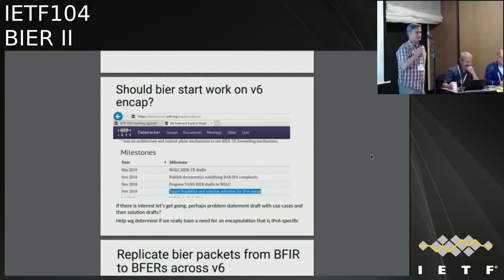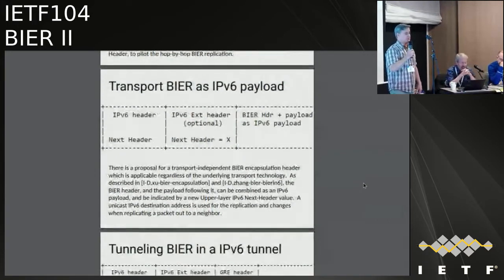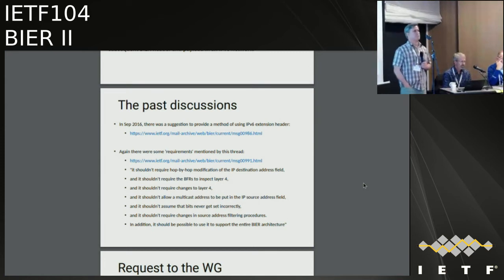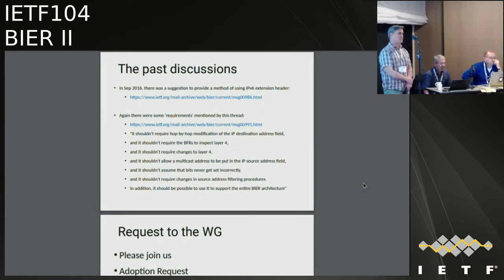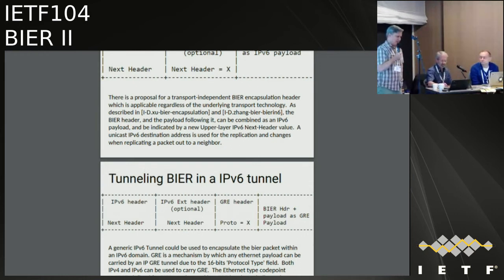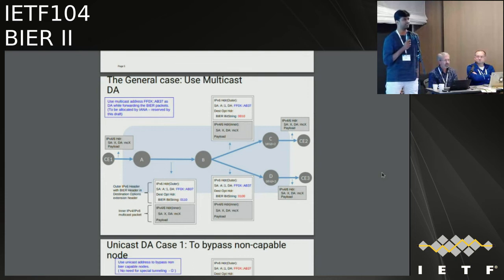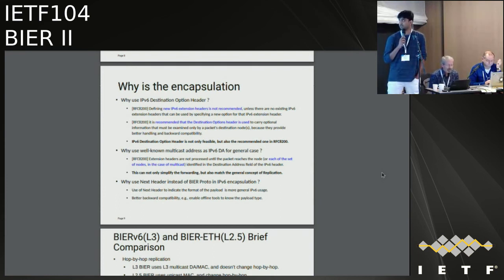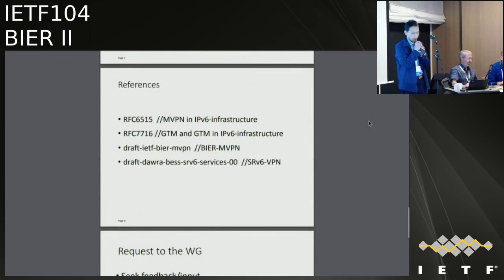IETF104-BIER-20190325-1120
BIER  meeting session at IETF104
2019/03/25 1120